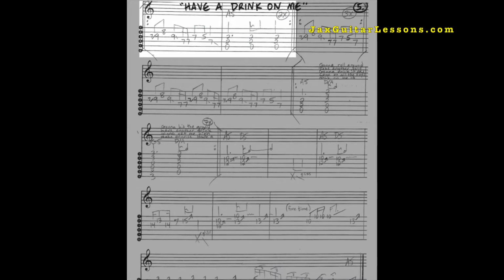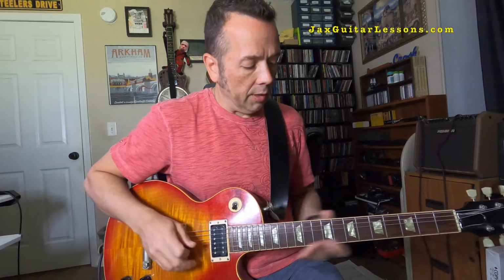Guitar Tutorial - Have a Drink On Me - AC/DC - 1 of 4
AC/DC's "Have a Drink On Me". In this video I breakdown the song and teach you all the rhythm parts.